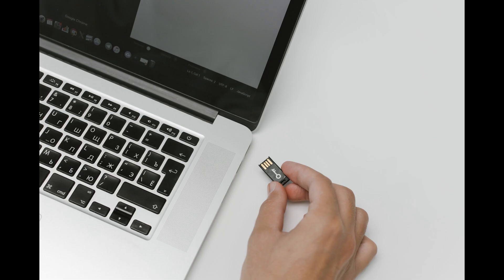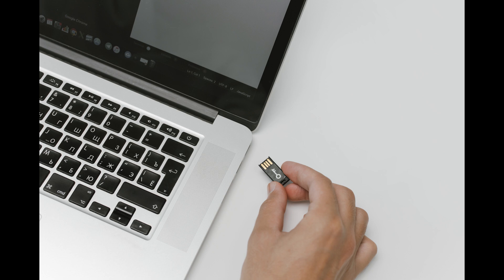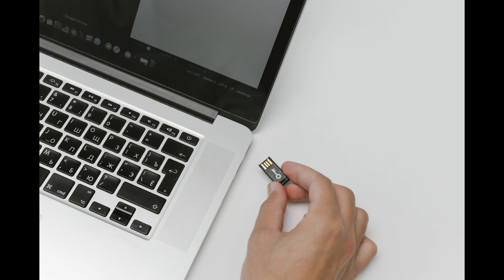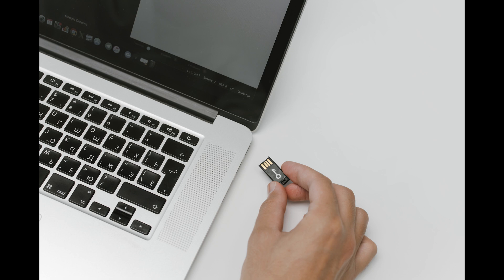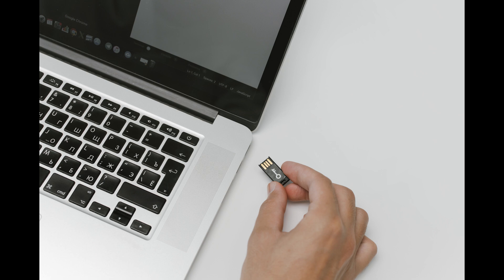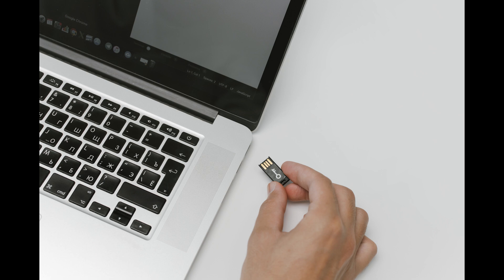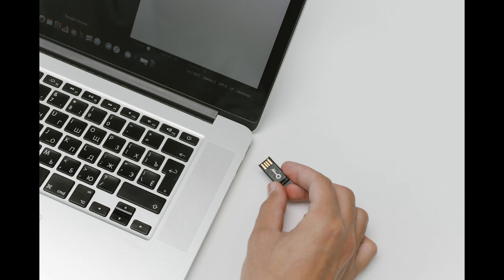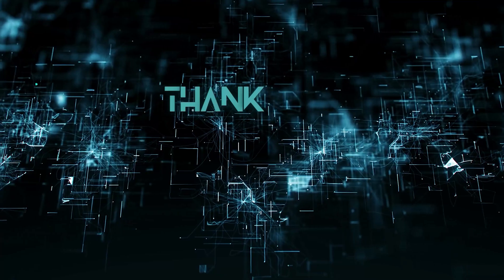What is MicroSD hardware security module (HSM) - CompTIA Security+ SY0 601 Domain 3.30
This video is on:
• MicroSD hardware security module (HSM)